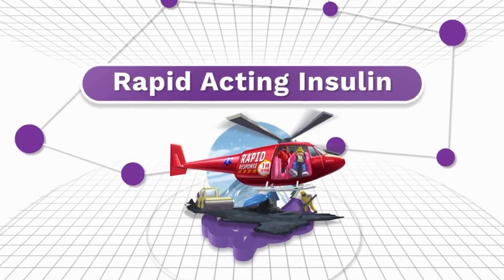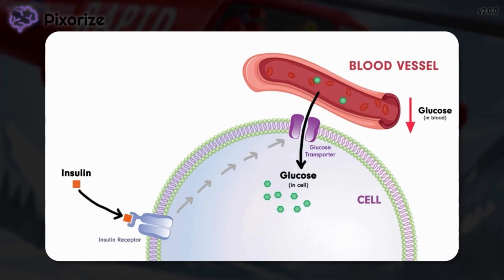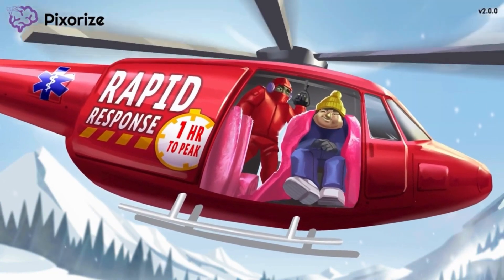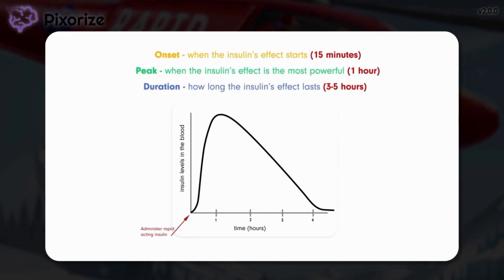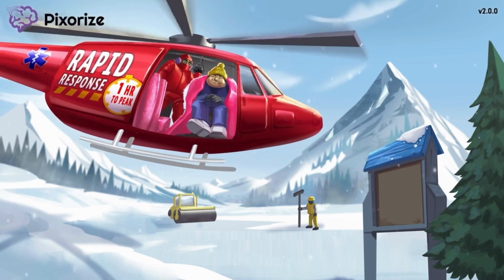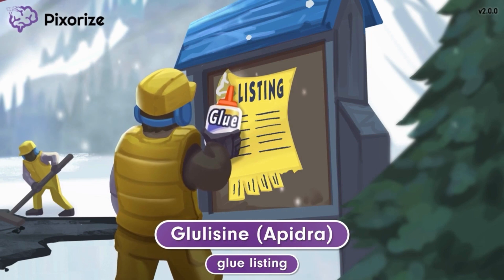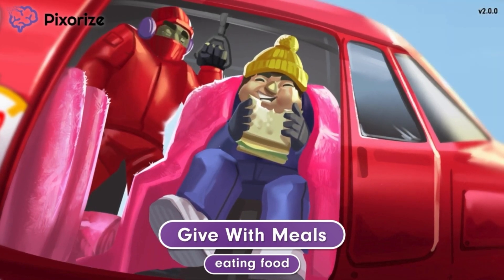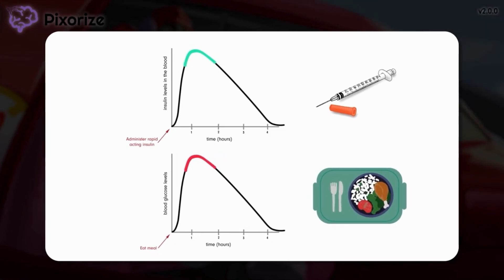Rapid Acting Insulin Mnemonic for Nursing Pharmacology (NCLEX)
Study this Rapid Acting Insulin mnemonic and other mnemonics with Pixorize.

Rapid acting insulin is the fastest-acting insulin type that peaks around 1 hour after administration. It includes the drugs aspart, glulisine, and lispro. Rapid-acting insulin should be taken with meals to prevent post-meal blood sugar spikes.

0:00- 0:17  Intro
0:18- 1:30 Insulin
1:31- 2:07 Rapid-acting Insulin
2:08- 3:46 Peaks in 1 hour
3:47- 5:38 Drug Names
5:39- 7:20 Give with Meals
7:21- 7:55 Recap